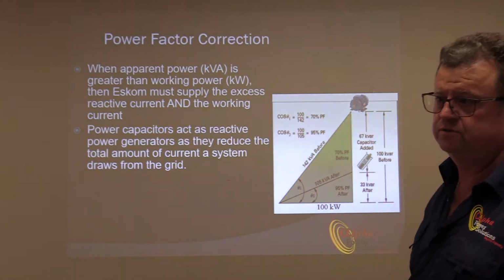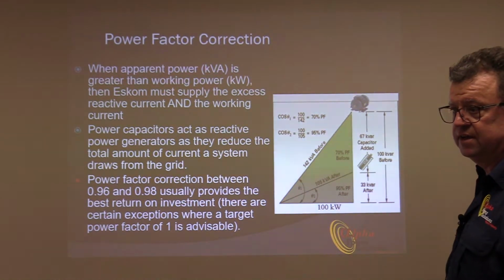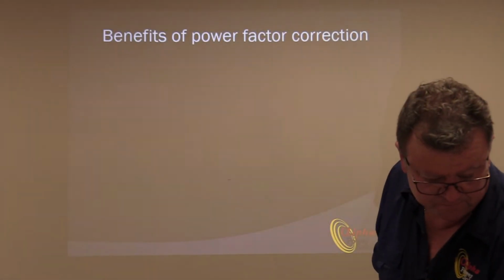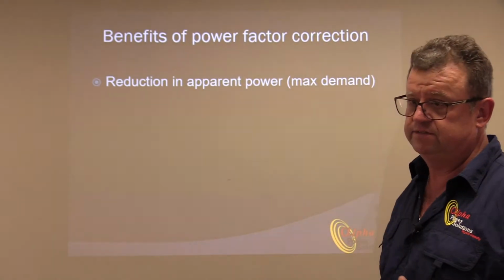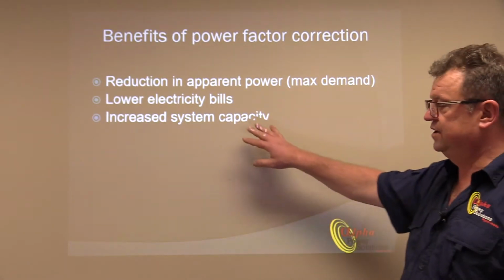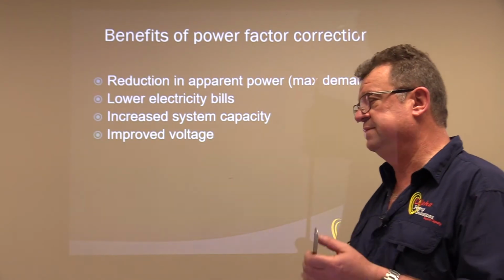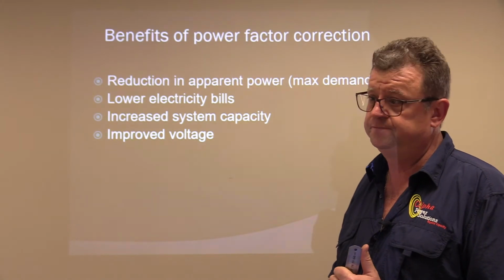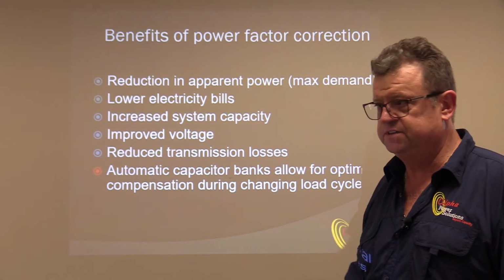3 Minutes on Power Factor Correction Savings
Learn more about Power Factor Correction from the owner of Alpha Power Solutions, Eric Solot. To find out how much we can save you please head to our website and use our Power Factor Calculator.